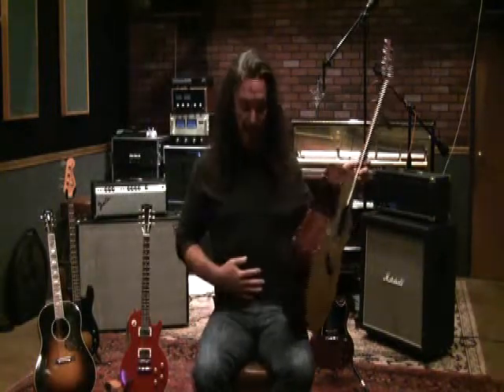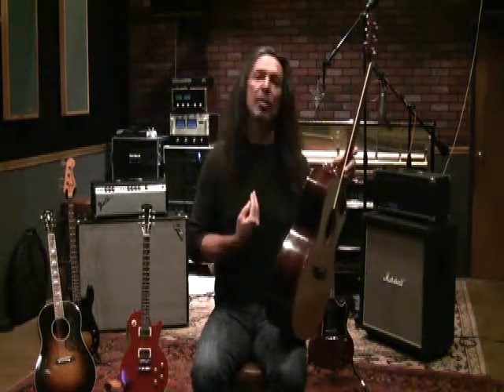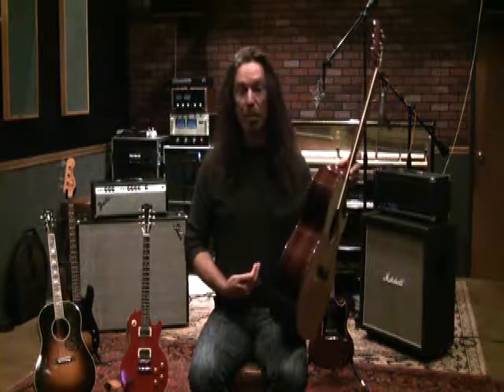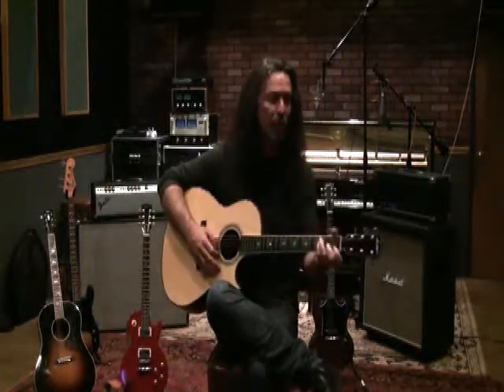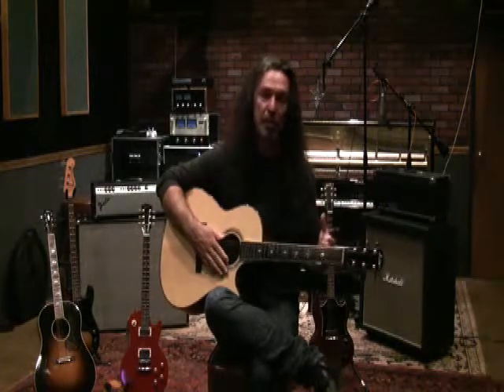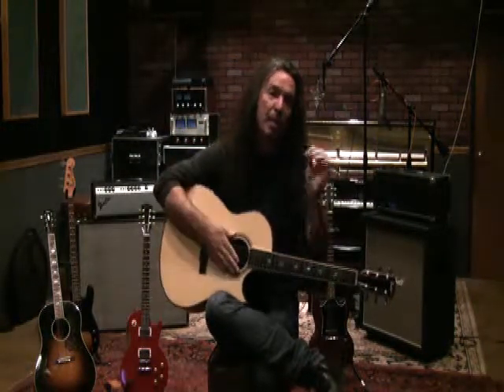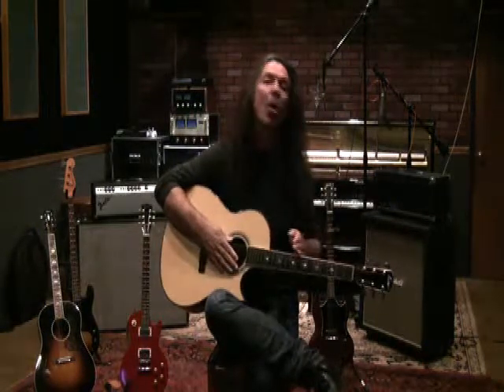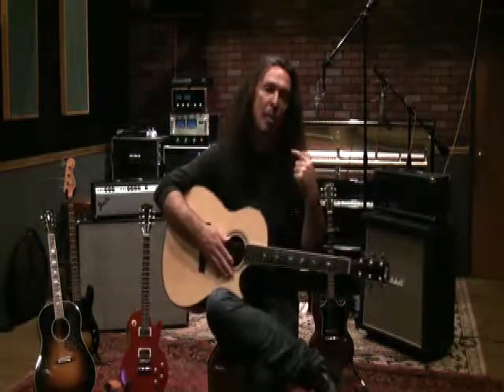6 Tongue Exercise